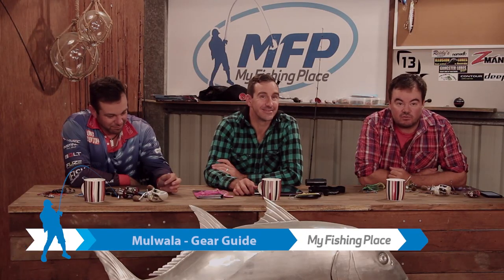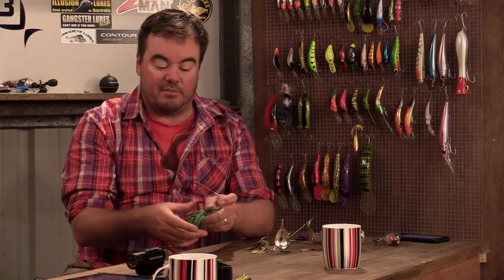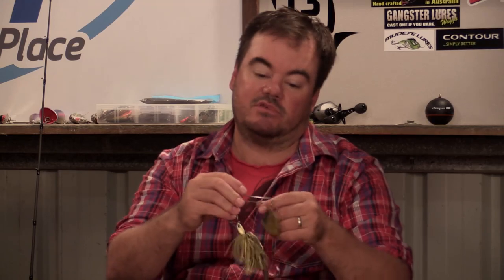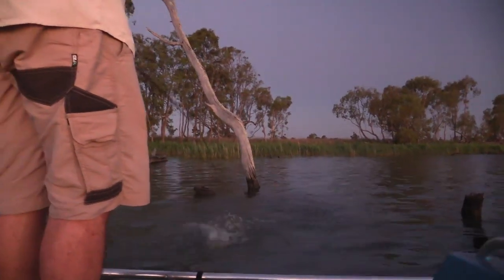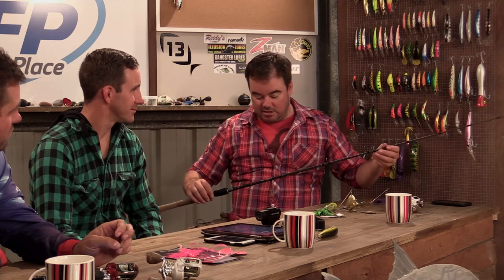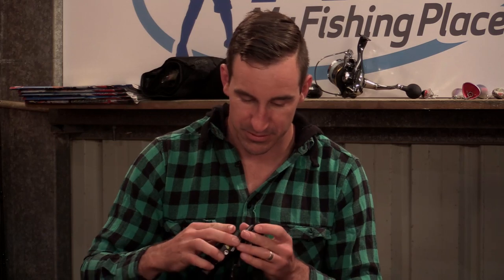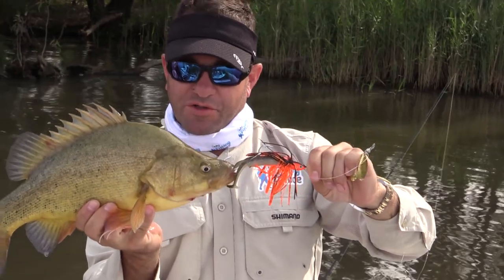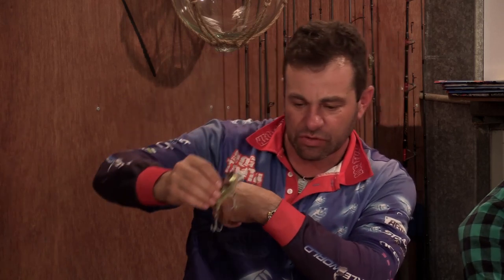Topwater VS Spinnerbait Murray Cod Lures choices for Lake Mulwala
Join the My Fishing Place crew as we head to Lake Mulwala, a renowned Murray cod hotspot, for an unforgettable fishing adventure! In this gear guide video, we'll break down the exact rods, reels, lures, and bait we used to land some monster Murray cod. We'll also show you some incredible underwater footage captured with our new Contour camera, giving you a unique perspective on the action.

Whether you're a seasoned Murray cod angler or just starting out, you won't want to miss this in-depth look at the gear and tactics that helped us achieve success on Lake Mulwala. Discover the power of spinnerbaits from Gangsta, the enticing action of wake baits from Mullins Fishing, and the effectiveness of jointed happy plastics. We'll even share our favorite rod and reel combo from 13 Fishing for tackling these powerful fish.

🔥 Don't miss out on the action! 🔥

We love hearing your fish tales! Share your next fishing destination in the comments below 👇.

Tight lines and happy fishing! 🎣

00:00 Intro
00:23 Gearing Up for Murray Cod at Lake Mulwala
01:14 Our 13 Fishing Rod and Reel Combo
02:04 Topwater Lures We Used
03:19 Underwater Footage with the Contour Camera
04:35 Spinnerbaits from Gangsta
06:20 The Best Bait for Murray Cod
07:33 A Look at Our Murray Cod Catches
08:50 Tips for Targeting Murray Cod
09:24 Outro & Thanks for Watching